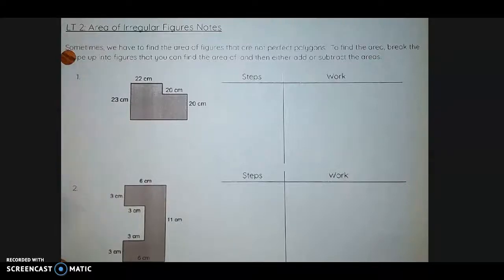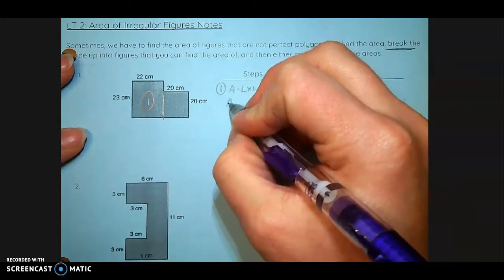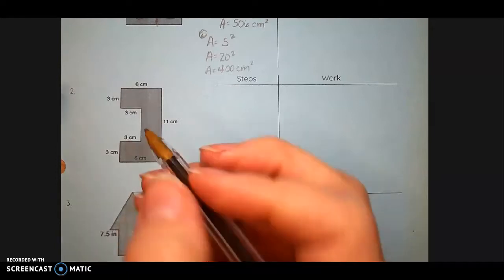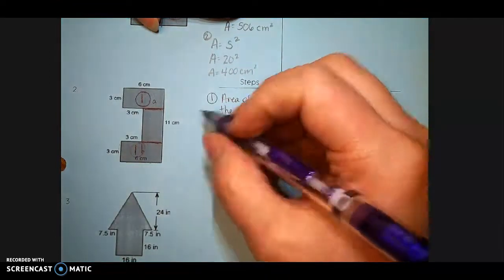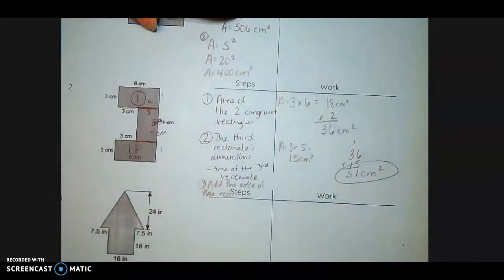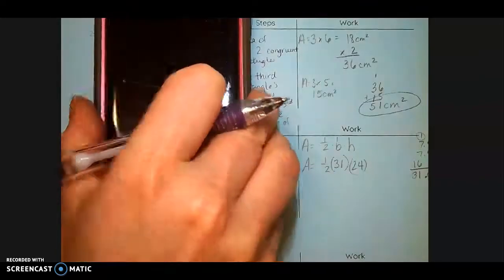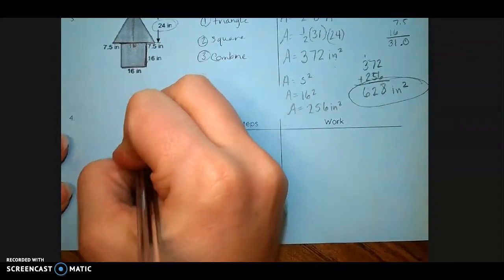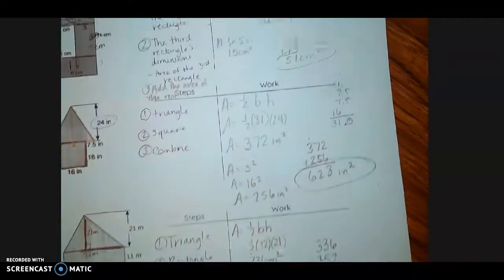LT 2 - Area of Irregular Figures